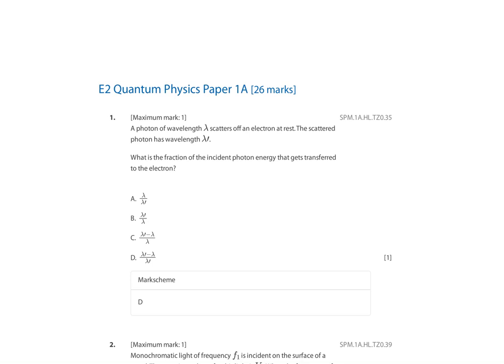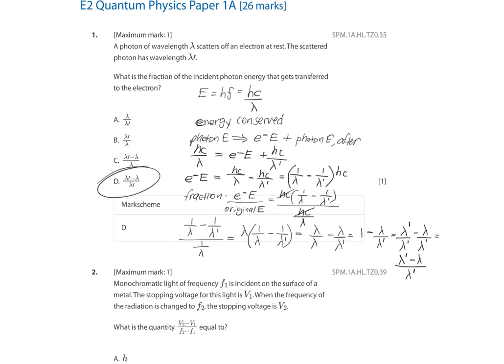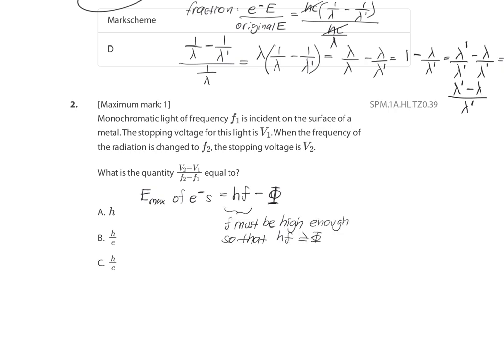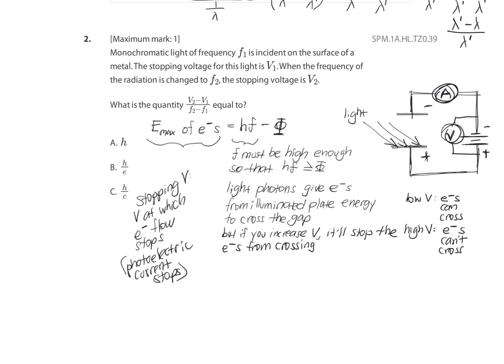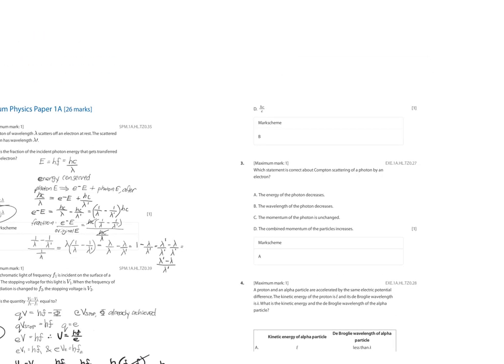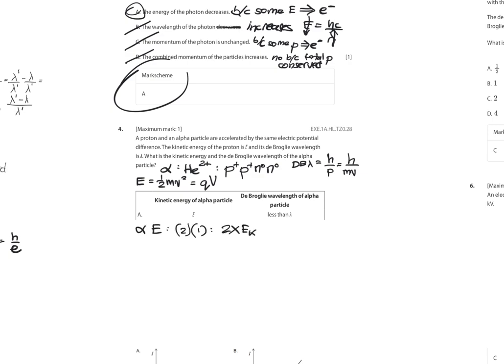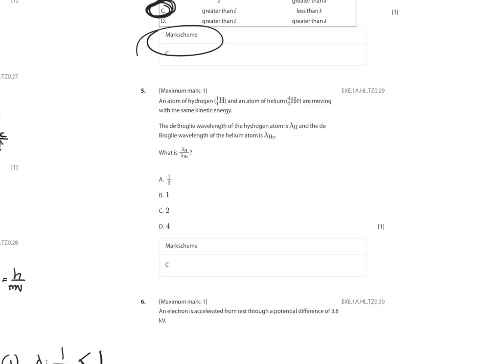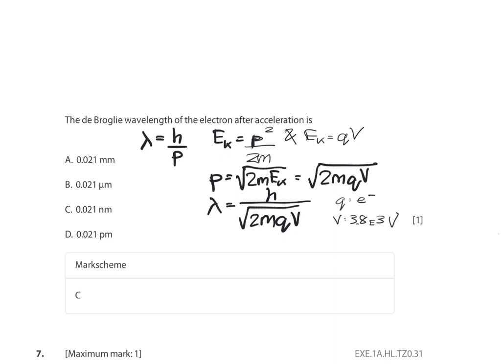E2 Quantum Physics Paper 1A s 1-6 of 26